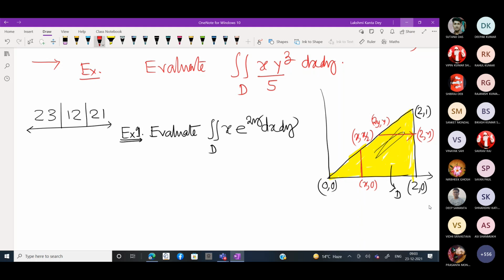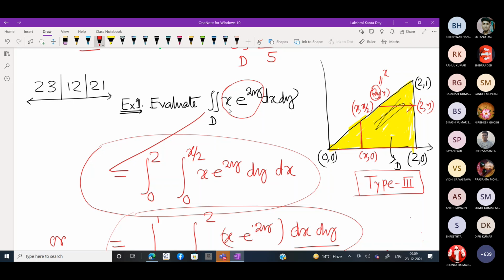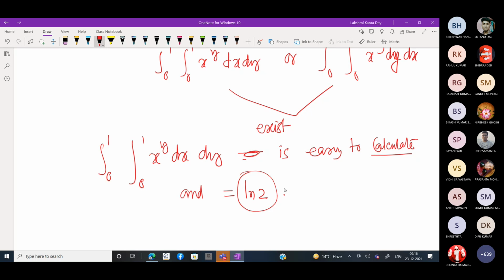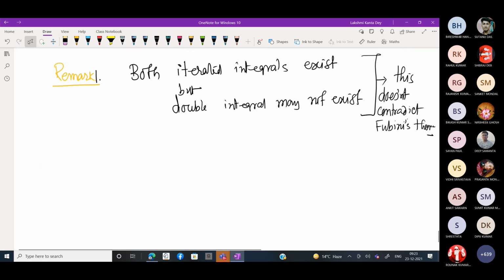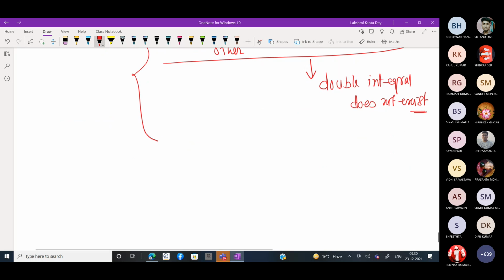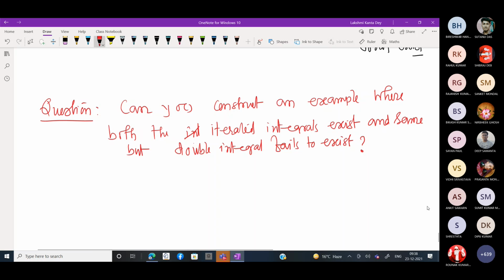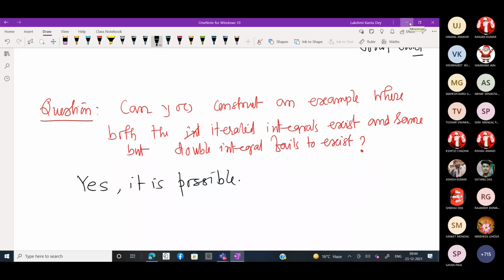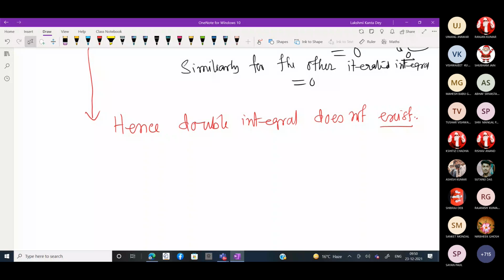LKD Multiple Integral lec 4 Dated:23/12/2021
Search By:
1st year
1st semester
Engineering
Nit
nit
Dgp
dgp
durgapur